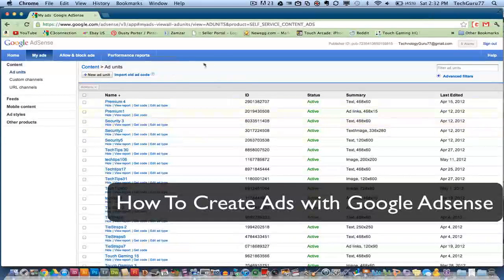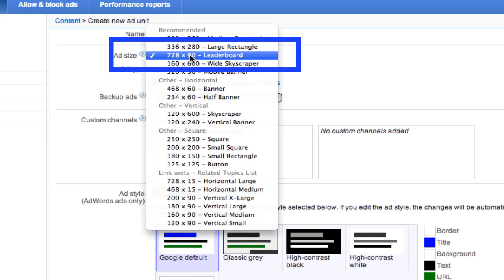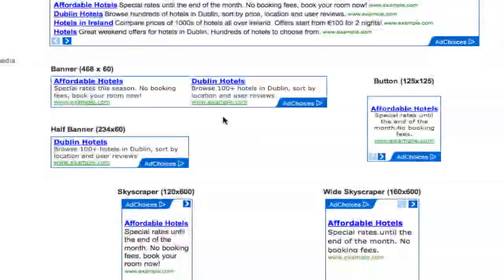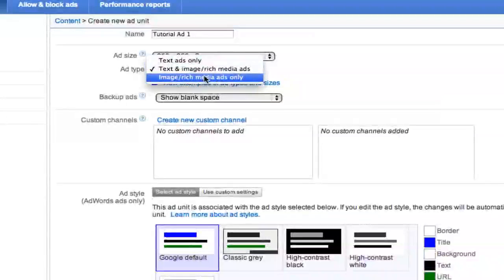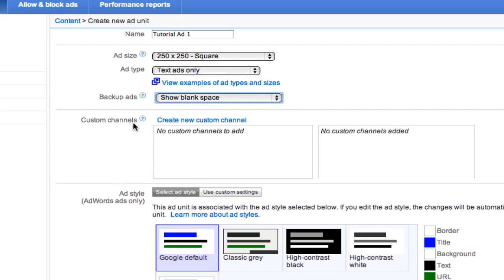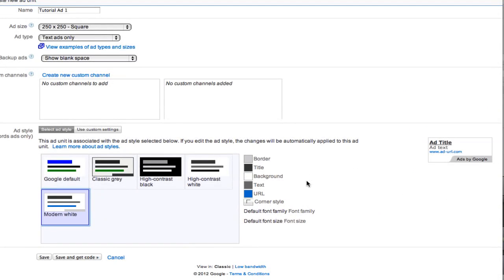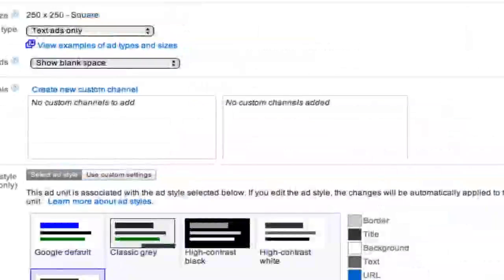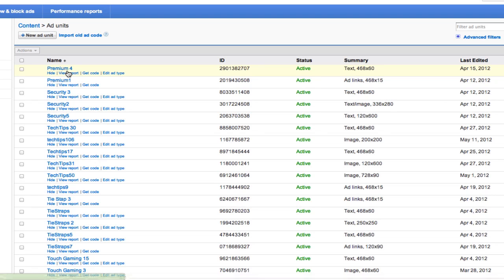Adsense Tutorial - How To Create Ads With Google Adsense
In this video tutorial I show you how to create your ads using Google Adsense. It is a very simple process and if you do it right could make you some passive income!

If you have any other questions about Google Adsense (How to set account up, payments and anything else), go to our forums and post your questions there!

dmporter74